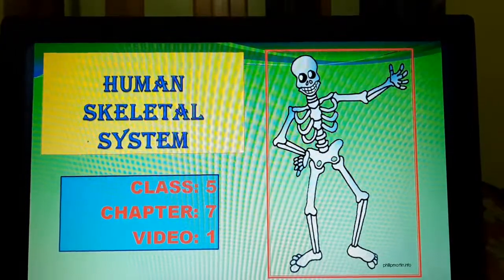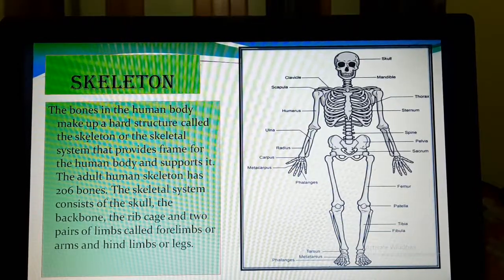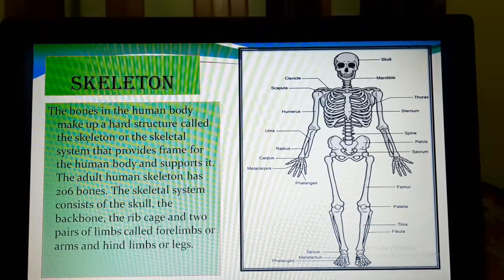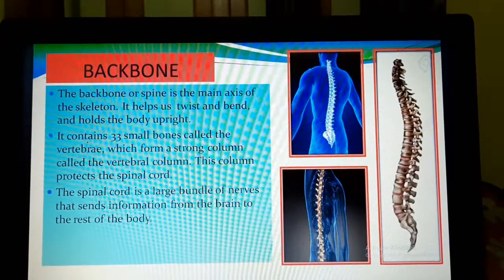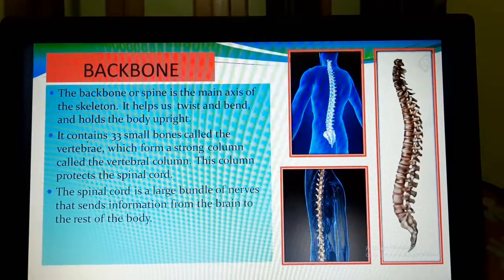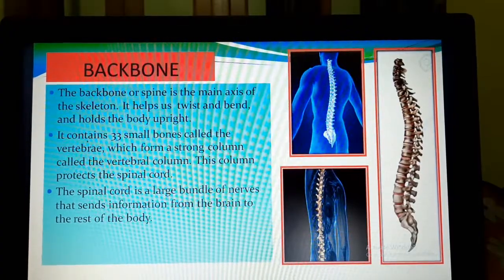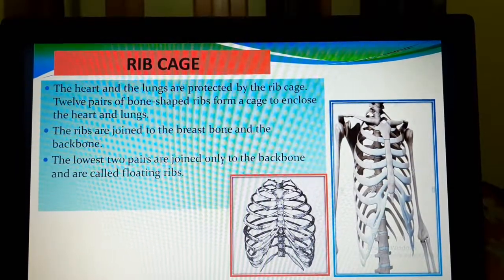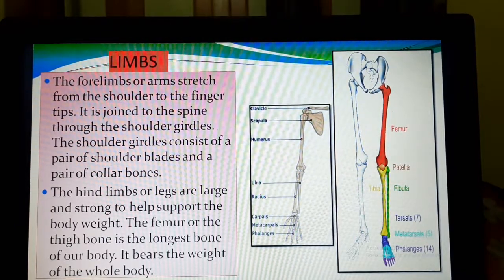Class 5 science chapter 7 video 1